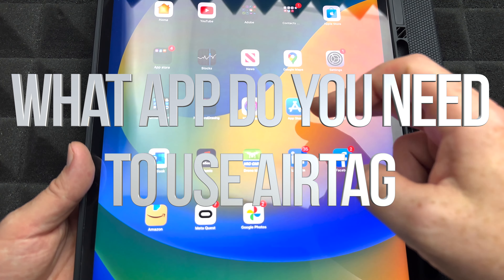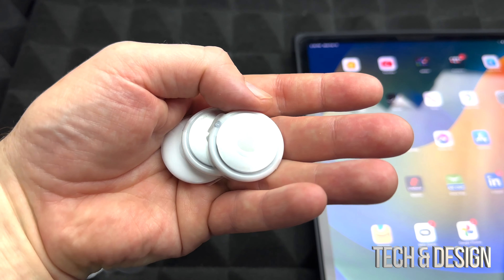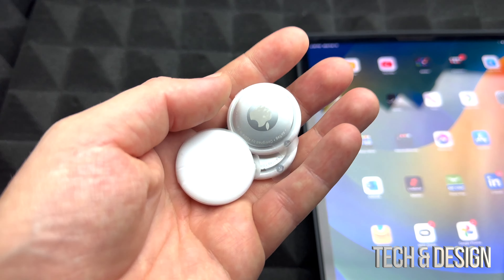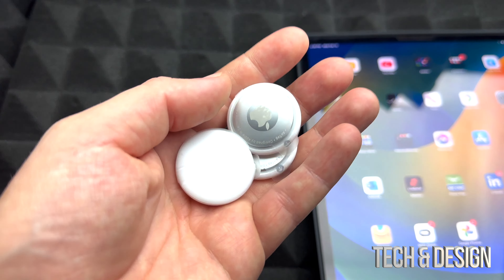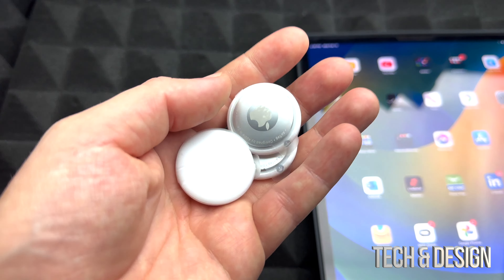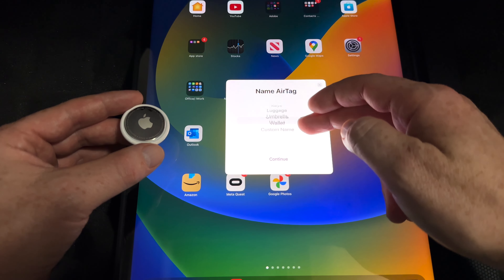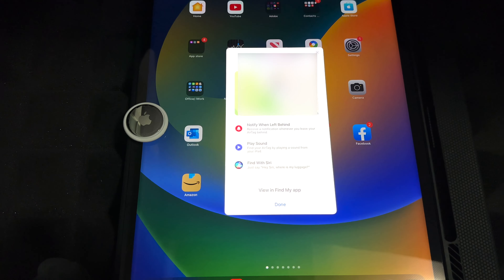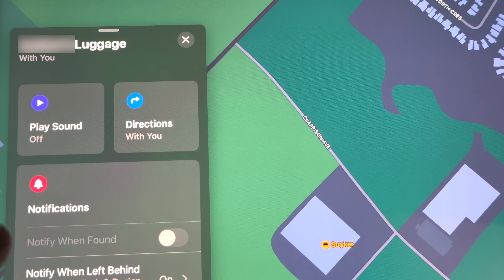What App do you need to use AirTag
what app do you need for apple airtag